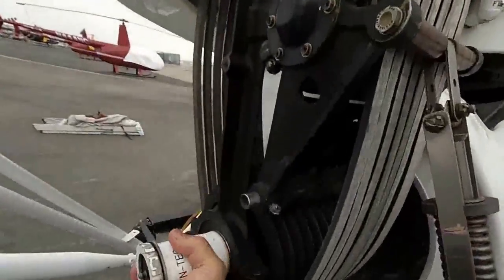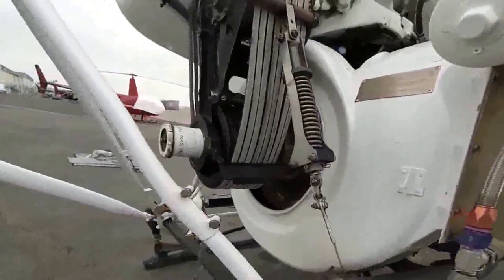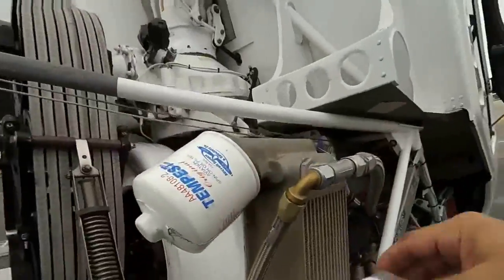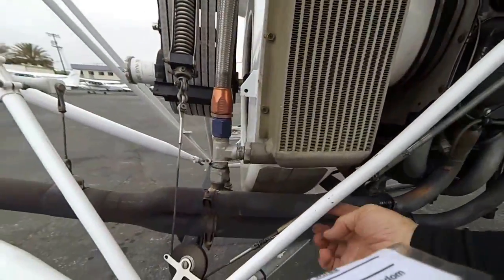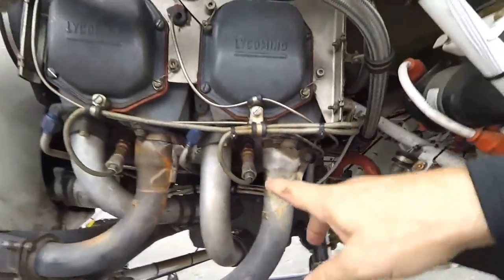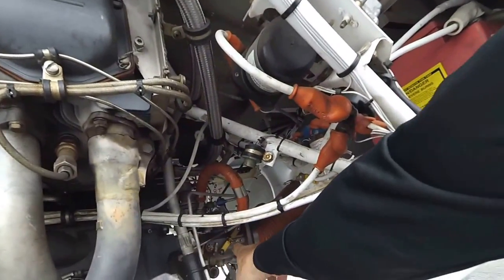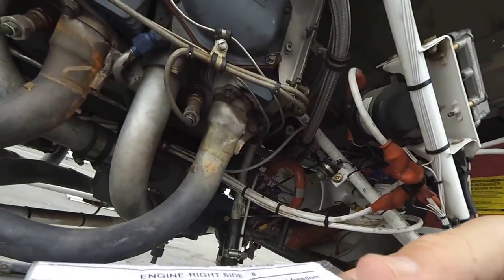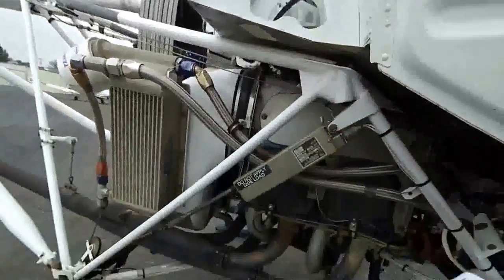Schweizer 300 Preflight Part 2